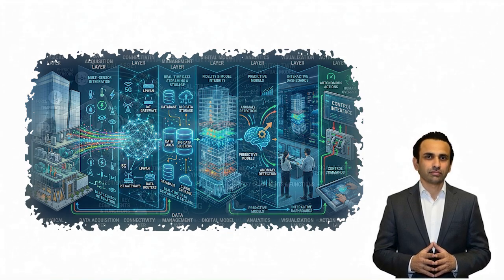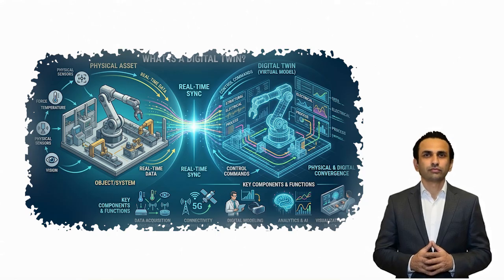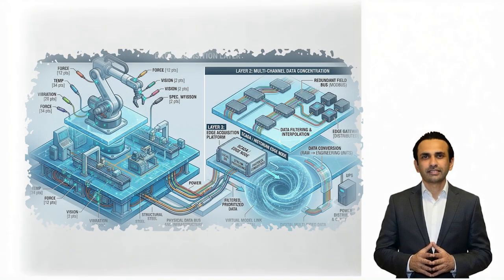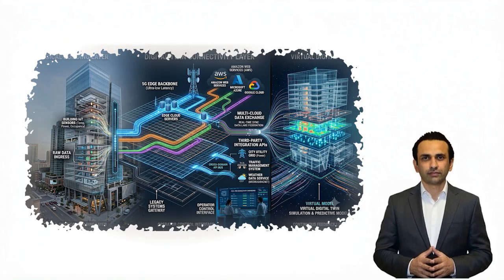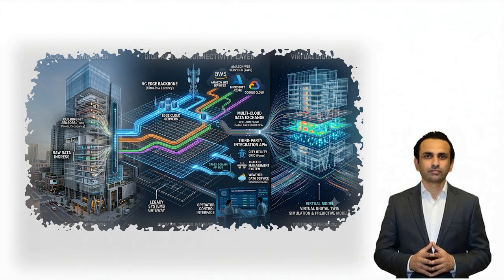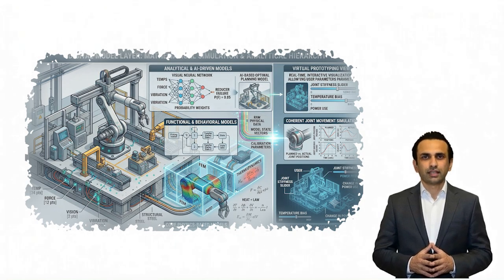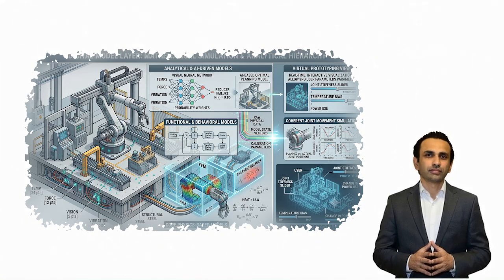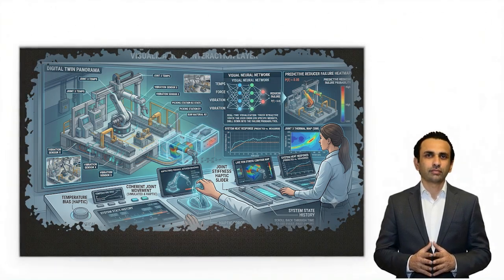Layers of Digital Twin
By:
Omare M.A.